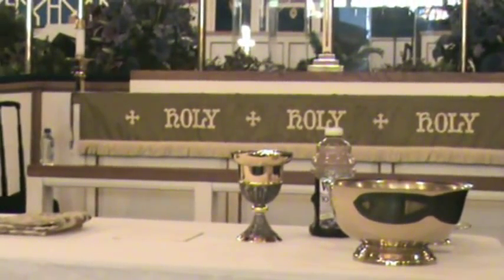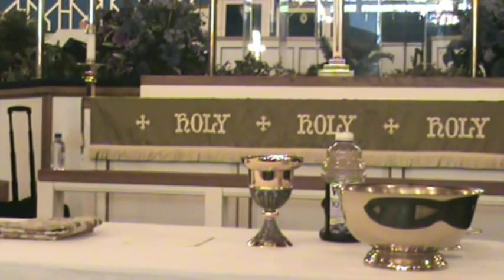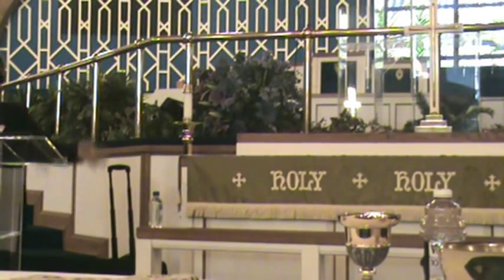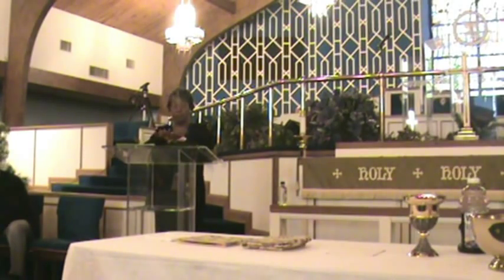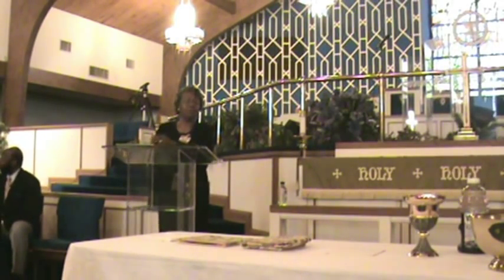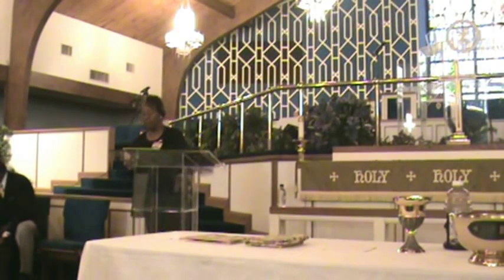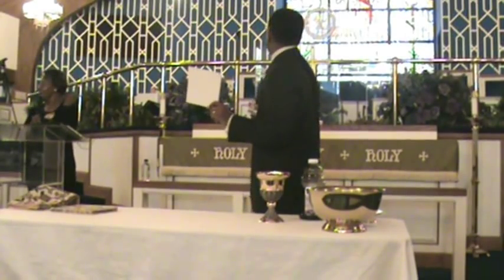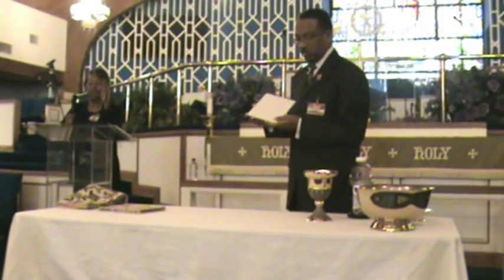Holy communion training Mother Geraldine Miller, Adjutant Mother in Memphis Tnn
Bishop Matthew Williams Adj Gen , Pastor Robert L. Perry, Jr.
Senior Deputy Adjutant General , Pastor Clarence Lewis
Senior Deputy Adjutant General